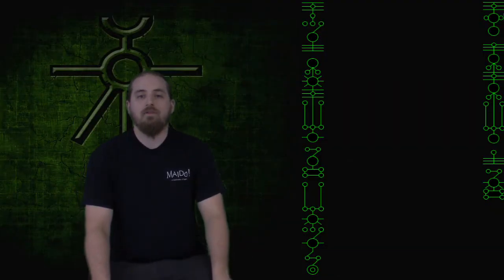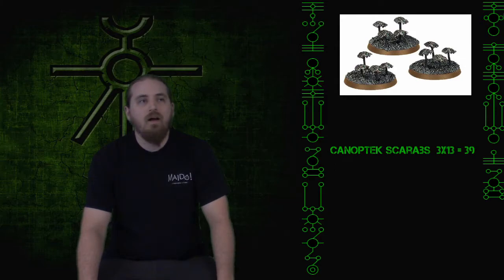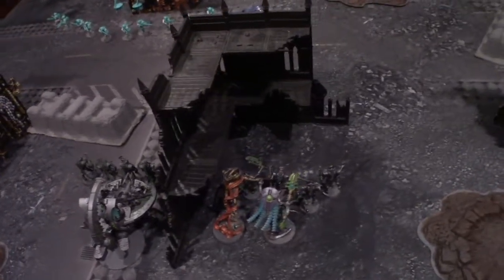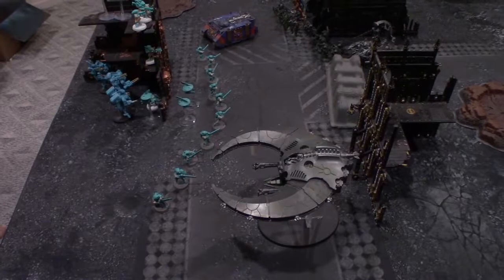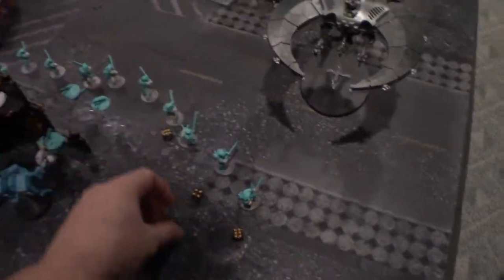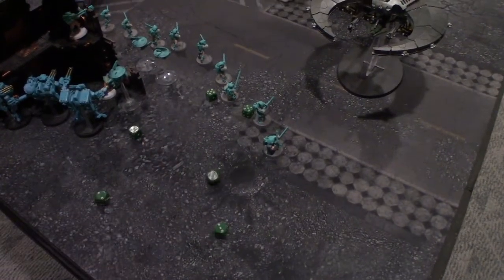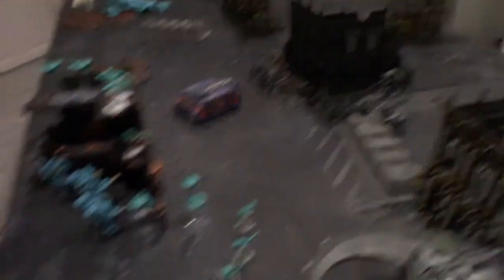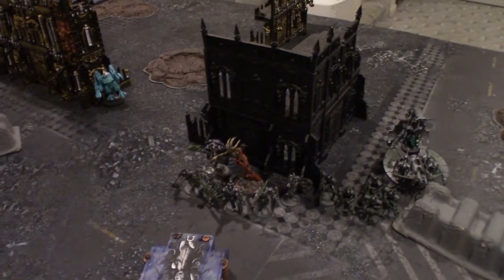Tau Vs Necrons Open War Battle Report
Welcome to our 8th edition game we hope you enjoy the bout we have prepared for you to day. T'au Empire controlled by Tom, and Necron controlled by Mike.